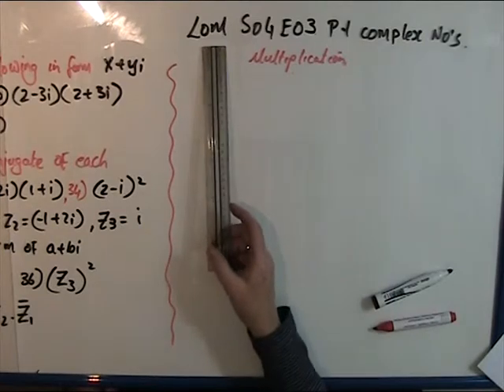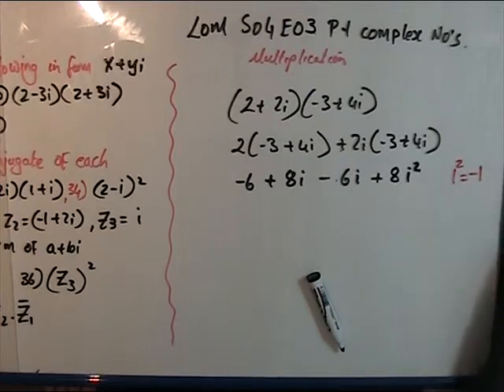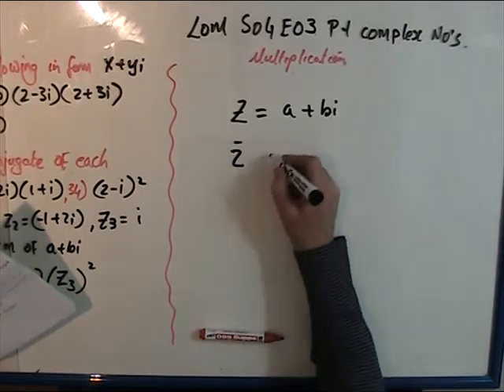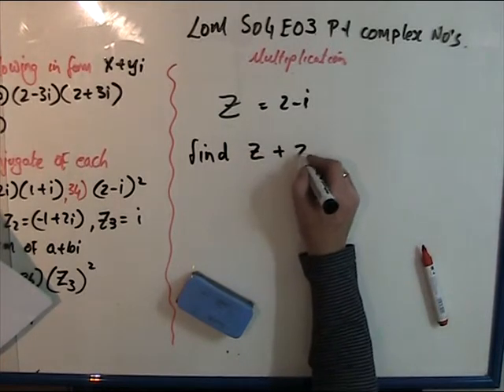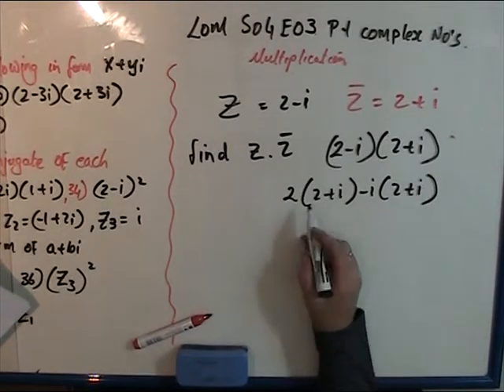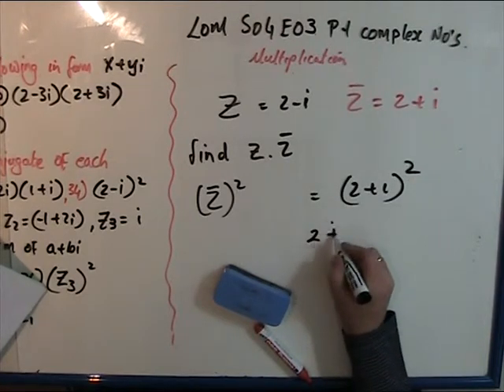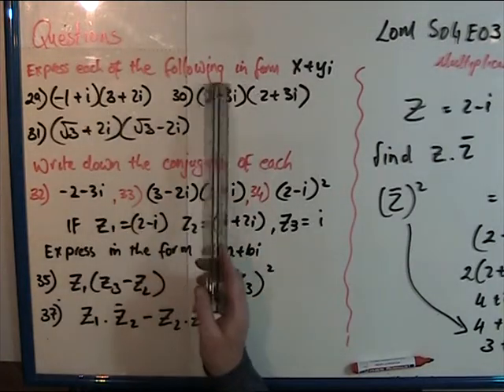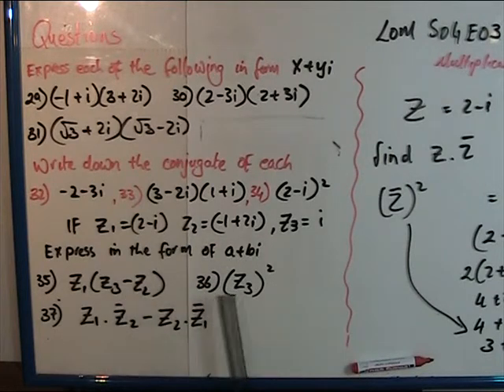Maths LOM S04E03 P1 Complex Numbers,multiplication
Basics of Complex Nos. due to discovery by Hamilton (Irish) of i -iota as in havent got one ! I have explained the concepts of this misunderstanding.
Maths for Ordinary Leaving Cert.Paper 1 Question 4 .
Multiplication with Conjugates